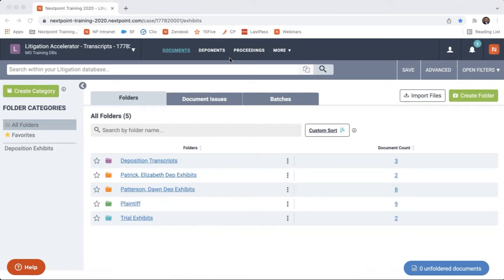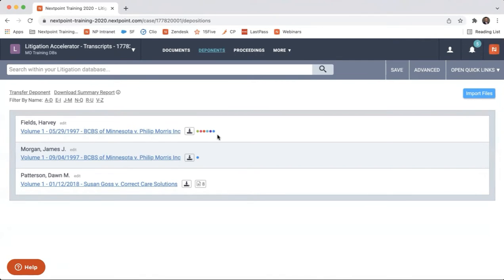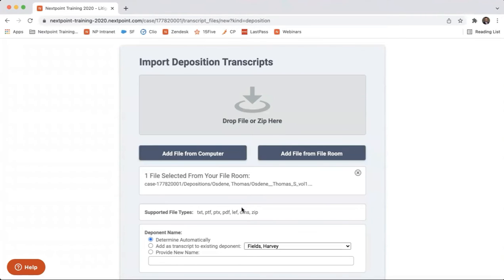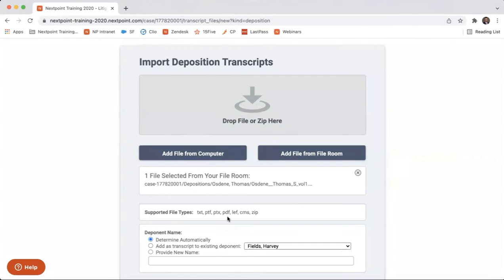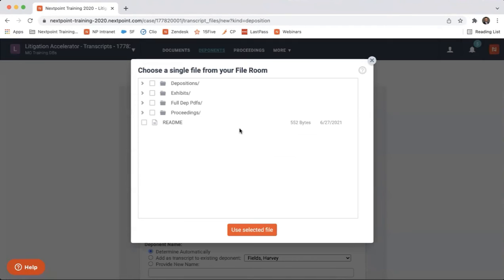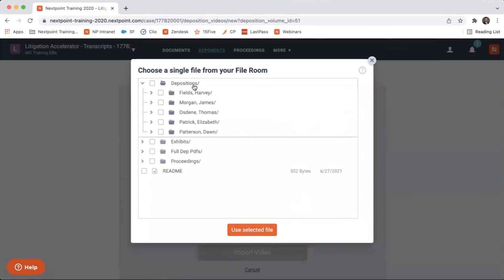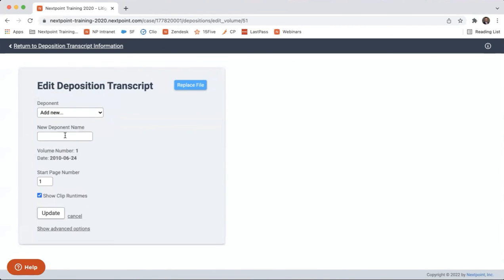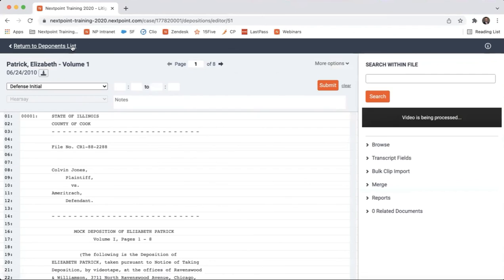Deposition Transcript Software – How to Import Transcripts (Part 1)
In Part 1 of our series on optimizing your use of deposition transcript software, we give an intro to working with transcripts and explain how to import them into Nextpoint litigation software.

We cover:
• A walk-through of the layout of the deposition transcript platform in Nextpoint
• Step-by-step instructions on how to import your transcripts
• An overview of the tools available for working with deposition transcripts